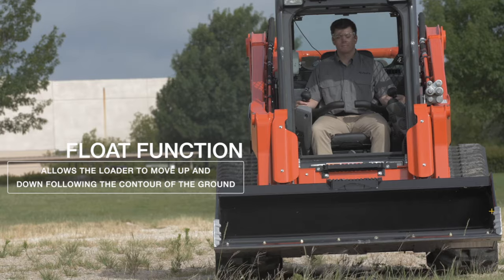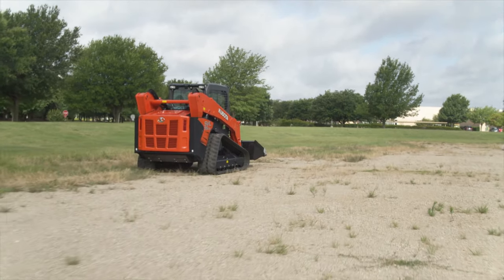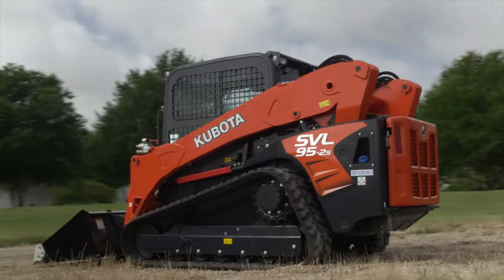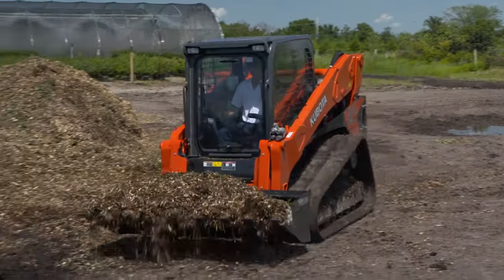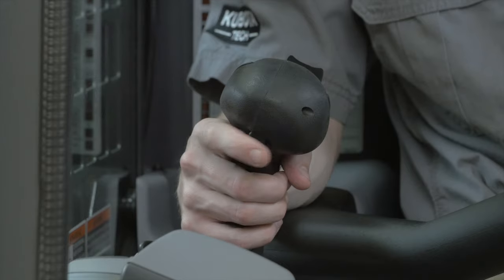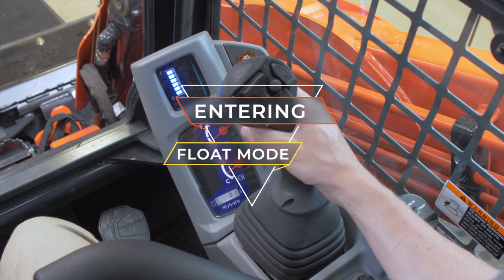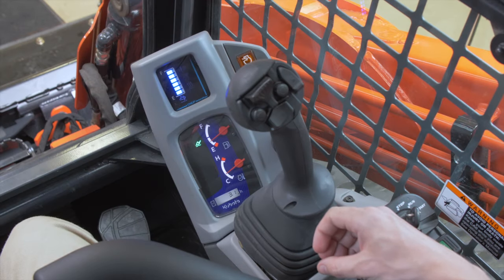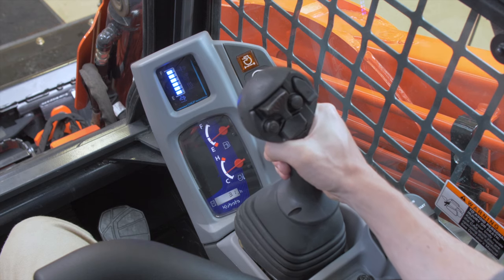Know Your Kubota SVL Track Loaders Loader Float Function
Watch this How To video for general guidance about loader float function for your SVL Track Loader. Help your SVL operate at its maximum potential.